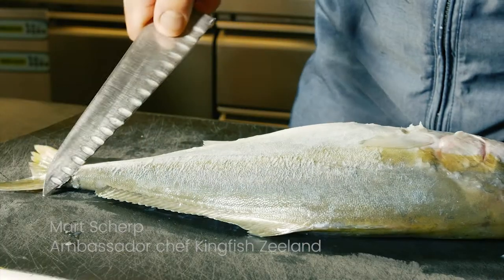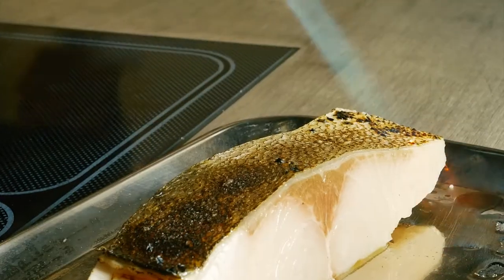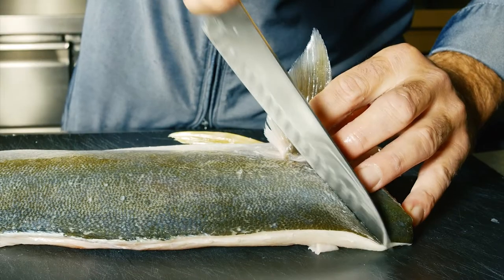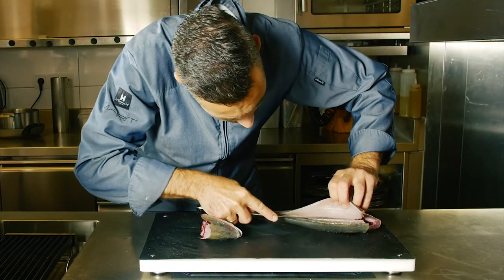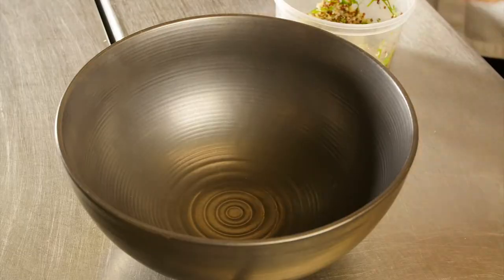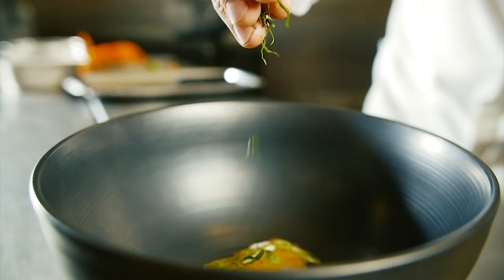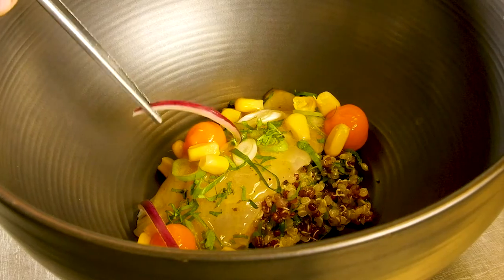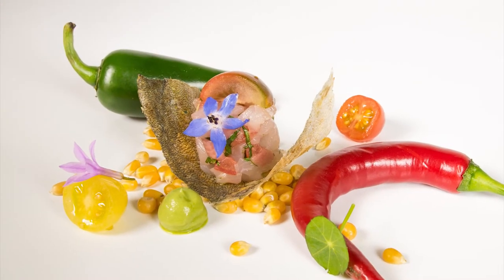Bedrijfsfilm Kingfish Zeeland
Voor Kingfish Zeeland maakte Zuidwest10 deze promotievideo met chef Mart Scherp van Restaurant Scherp in Middelburg.

Kingfish Zeeland is een viskwekerij in Colijnsplaat die met de yellowtail kingfish de Europese restaurants gaat veroveren.